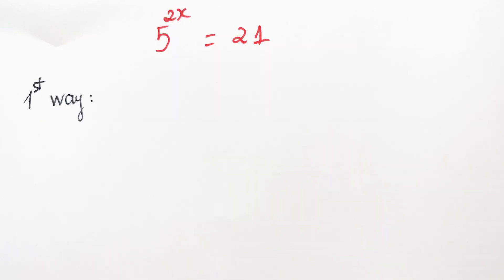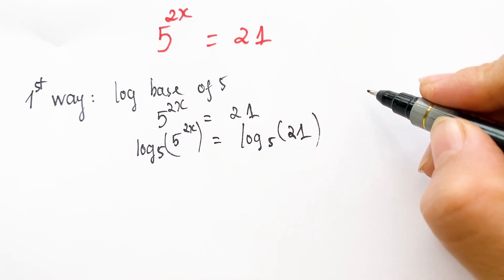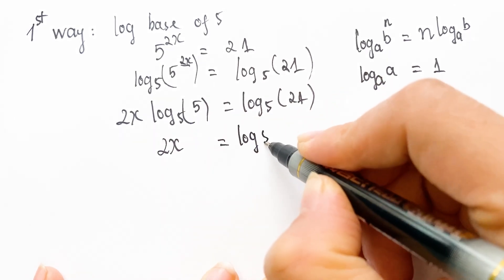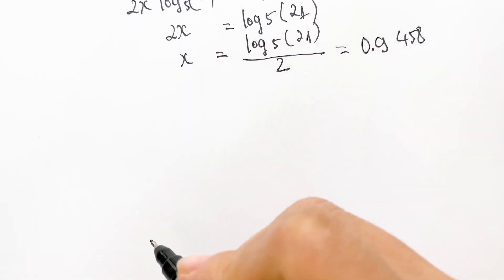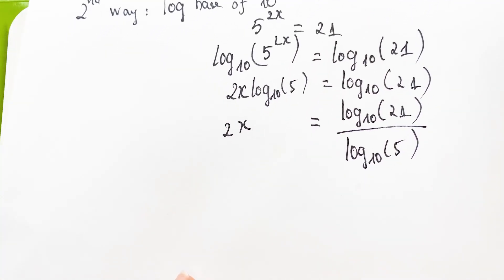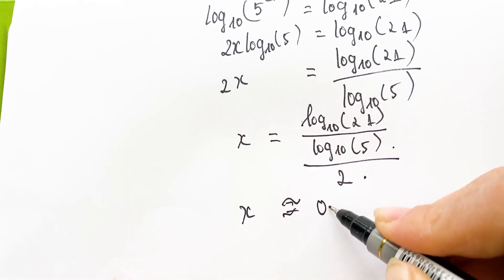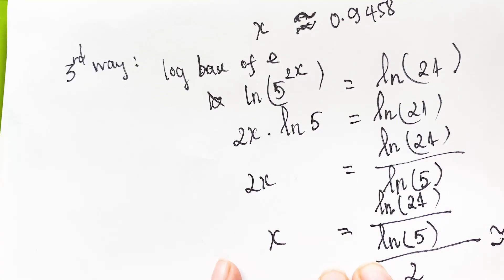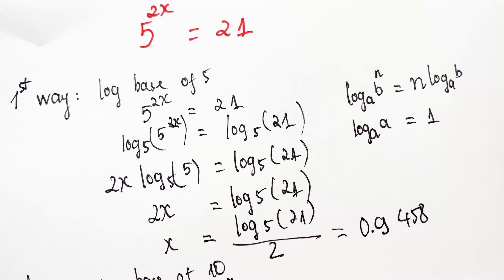3 Best Ways to Solve An Algebraic Equation